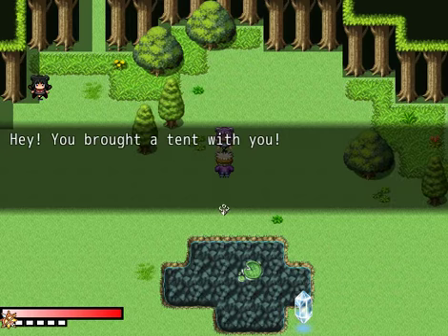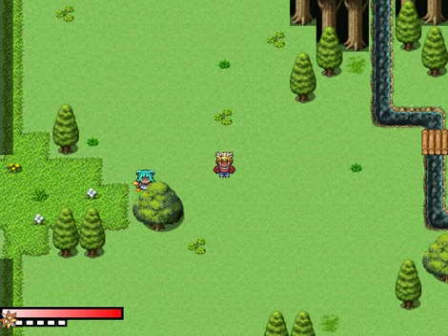Brown Kid on an Island - Part 6 - Forest Path; 'Not' Deku Tree; The Assailant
This is a playthrough of a game I made in "RPG Maker VX Ace."

Any asset; be it visual, audible, or any line-of-code, I do not claim ownership of. I will not monetize this video.